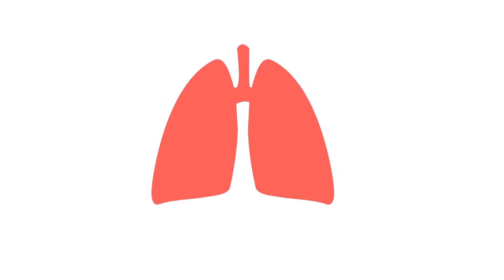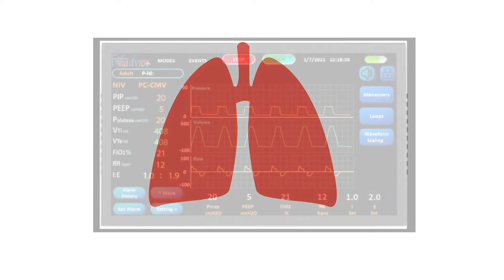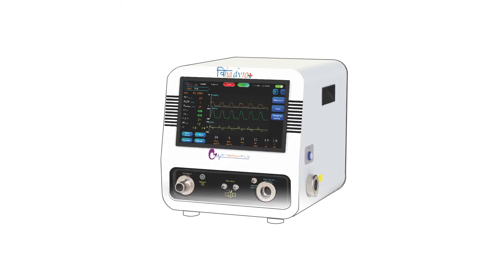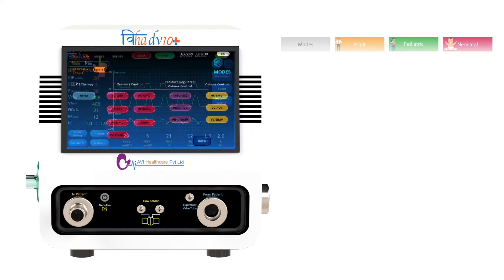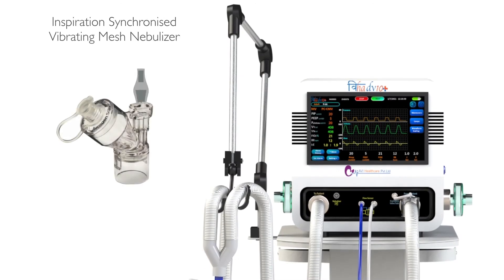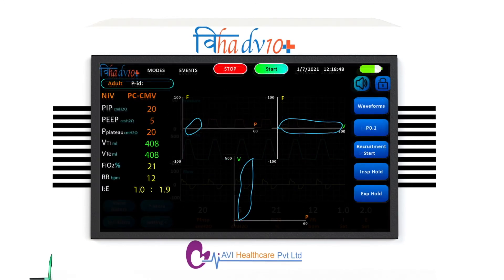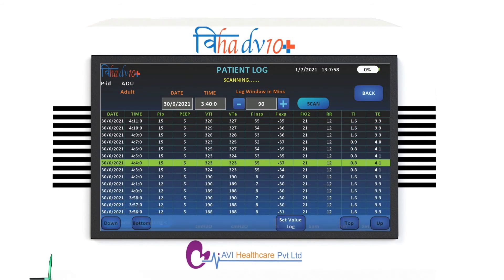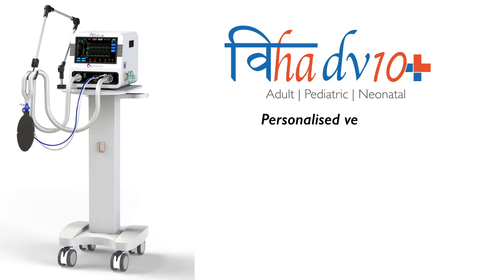Vihadv10+ ICU Ventilator Introduction Video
VIHA dv10+ is a powerful, versatile high end ventilator for all patient groups. It offers a number of advanced and unique features along with wide range of modes, functions enables precise specialised treatment of critically ill patients.
VIHA dv10+ ‘s compact and powerful turbine offers independance from compressed air to allow maximum mobility throughout the hospital.
• Adult, Pediatric and Neonatal Ventilation
• Invasive and Non Invasive Ventilation
• Turbine driven Ventilation
• Inspiration syncronized Ultrasonic / Vibrating mesh Nebulizer
• High Flow Oxygen therapy, Apnea backup Ventilation
• Advanced modes such as APRV, BIVENT, MMV and PRVC
• Advanced Maneuvers such as P0.1, Recruitment, O2 Flush, Inspiratory and expiratory hold, Intrinsic PEEP, Sigh
• Inbuilt ETCo2 with Mainstream connector (Optional), Inbuilt SpO2 module (Optional)
• Tested as per EN 60601-1:2006 /A1:2013, EN 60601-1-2:2015, EN 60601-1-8:2007/A11:2017, ISO 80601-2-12:2020